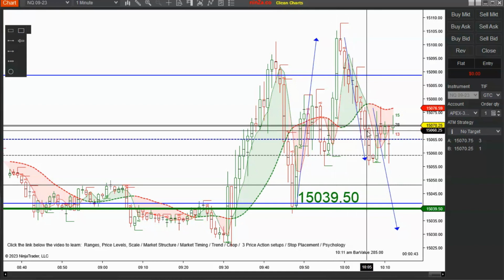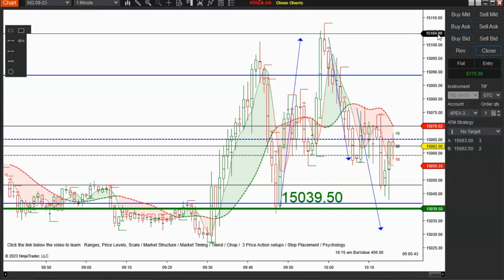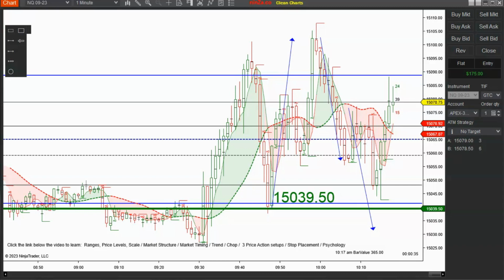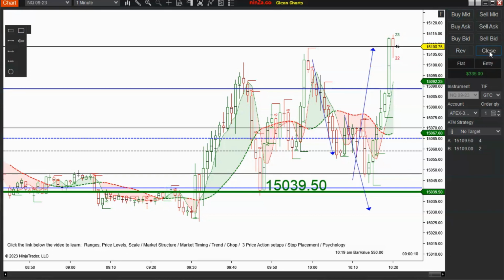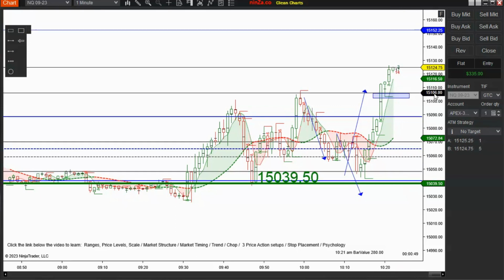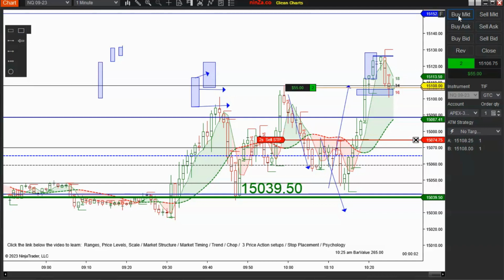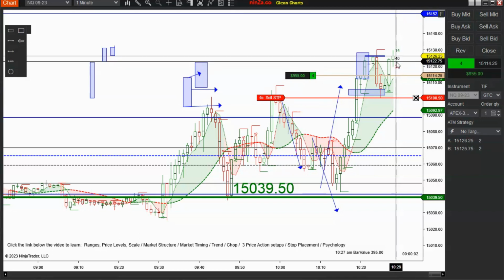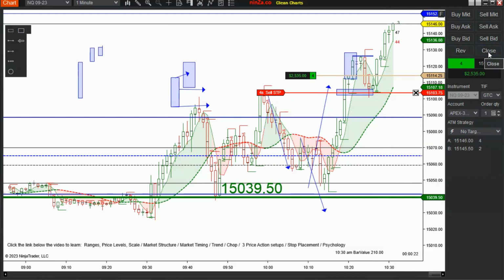Prop Account Passed in 23mins (Live Trades)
To those who watch and don't like or comment, with a character to take from others... in case you want to change one day start here (ETIQUETTE - the customary code of polite behavior in society or among members of a particular profession or group.)